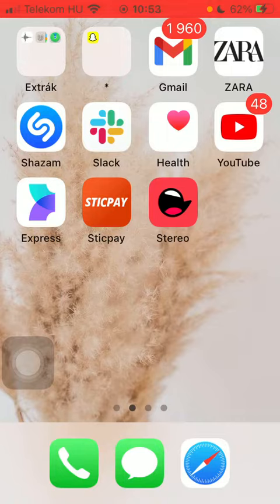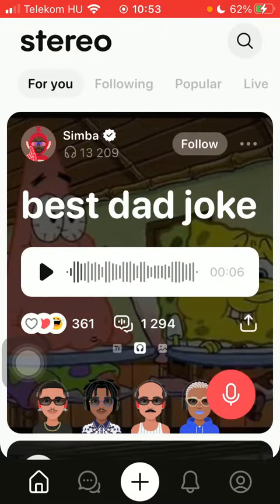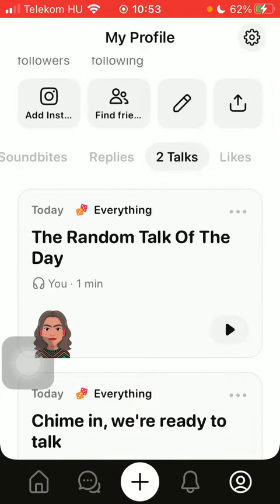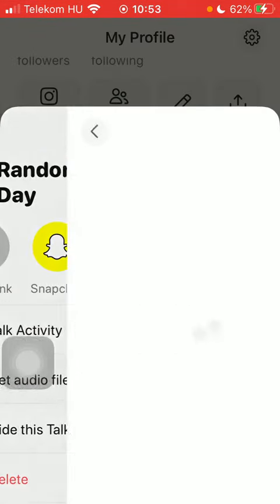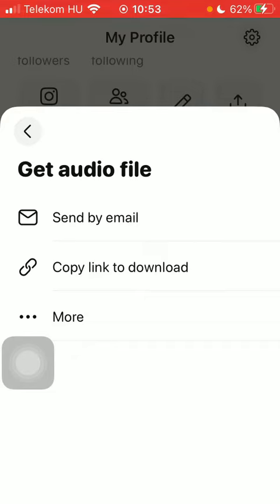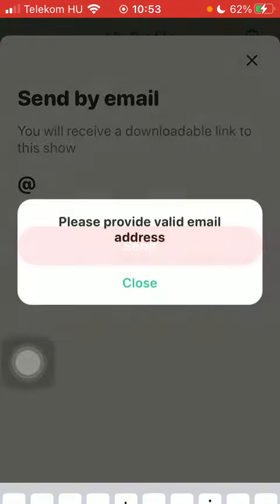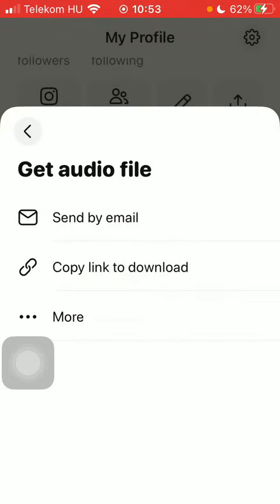How to get the audio file on Stereo?